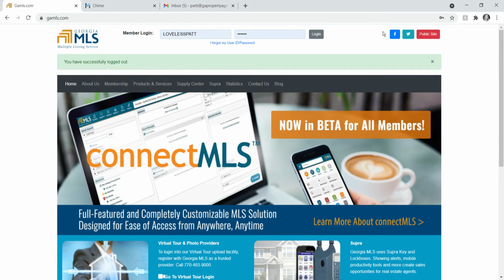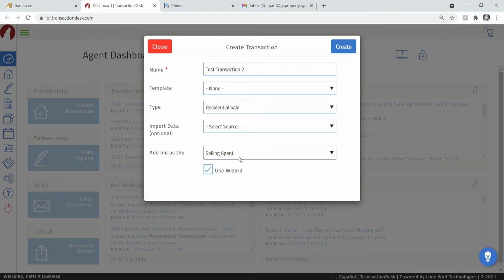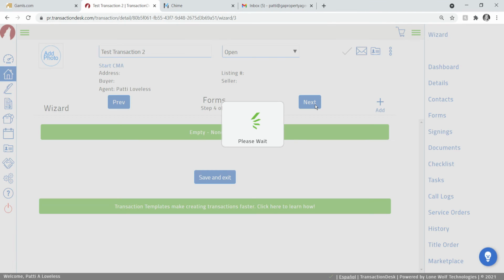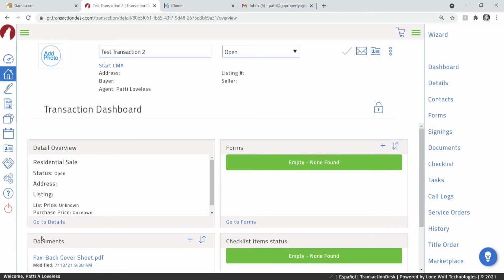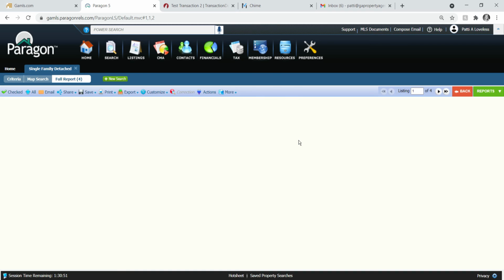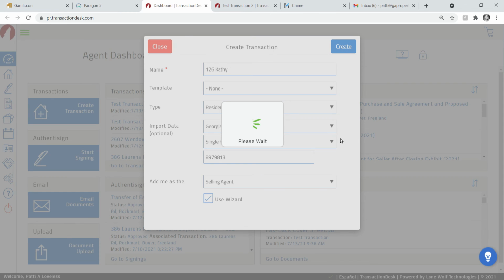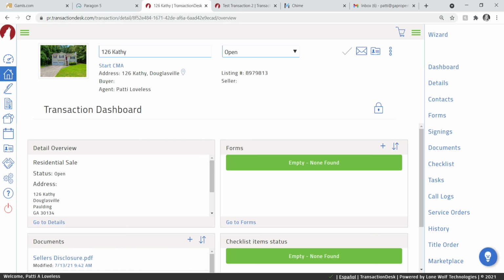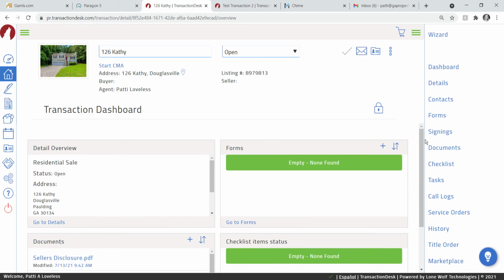Create a Transaction in Transaction Desk, 2 Ways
Creating a transaction in GAMLS through Transaction desk is easy. In this video, Patti Loveless covers two ways to create the transaction.